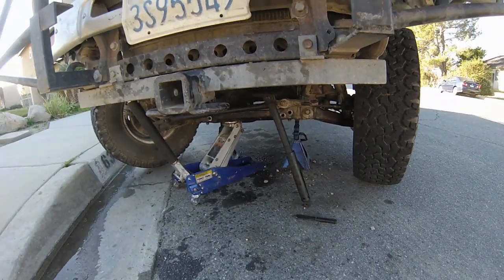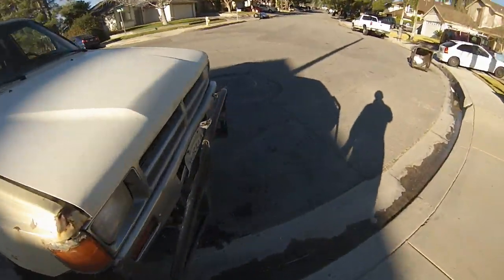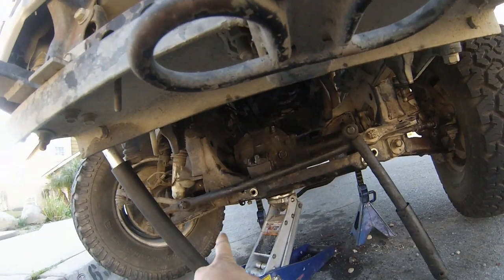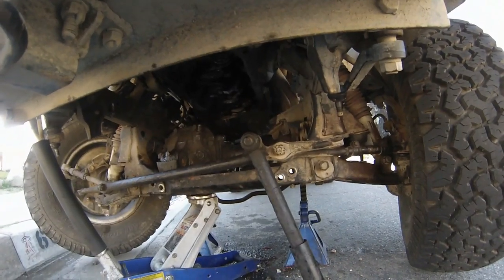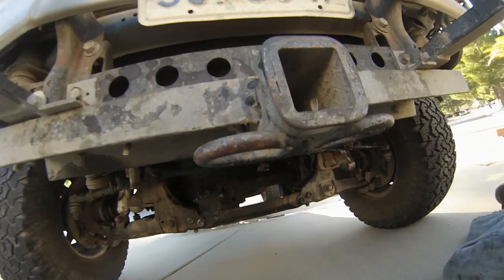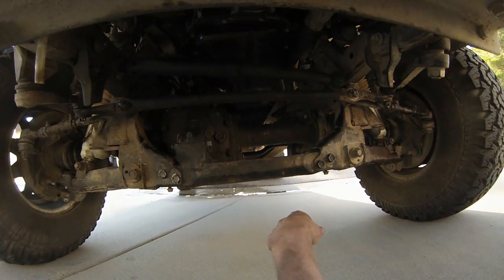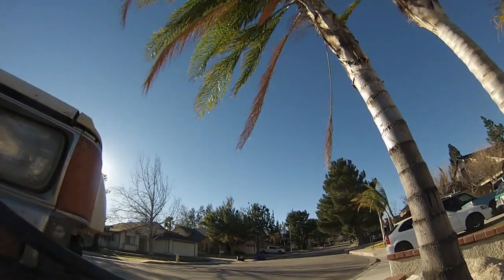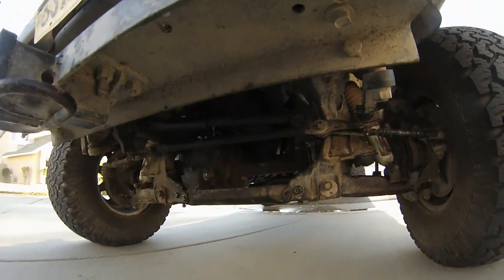22r Oil Pan Removal Toyota Pickup 4x4 IFS PART 2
There are so many forum posts all over the web on this subject yet i havent been able to find a youtube video of it. I feel video is better than pictures. This is how i removed my oil pan to replace its gasket on my 1988 Toyota Pickup 4x4.